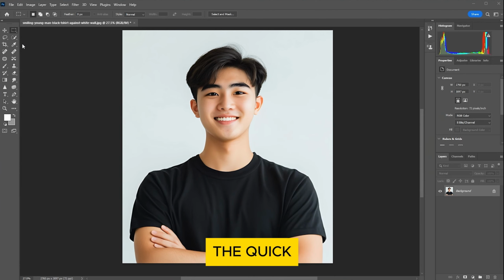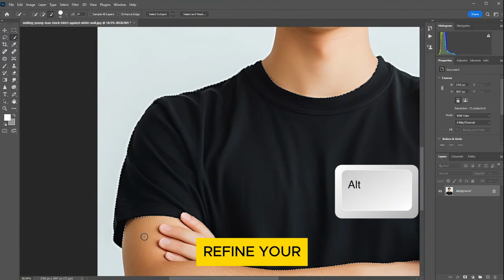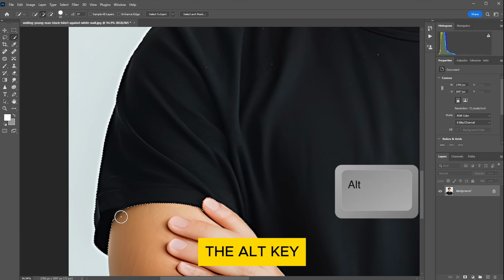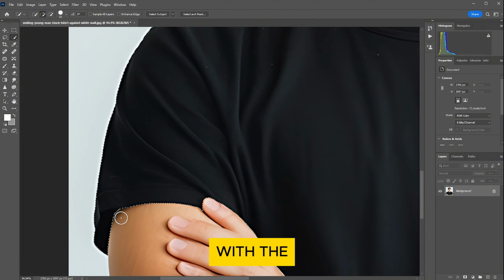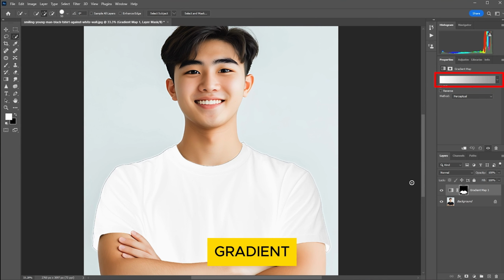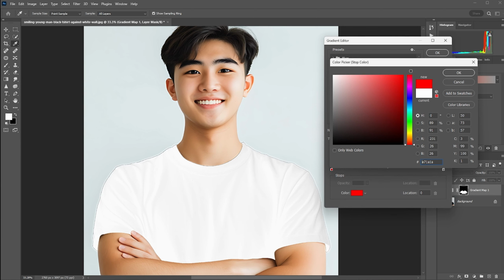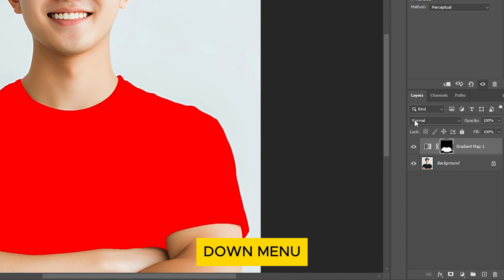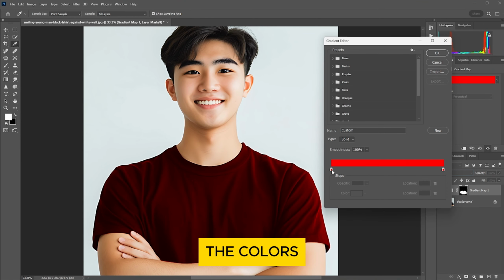How to Change T-Shirt Color Photoshop to Any Color the EASY Way!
Learn how to change t-shirt color Photoshop easily with our step-by-step tutorial! Whether you're a beginner or an experienced editor, this video guides you through the entire process of altering the color of a shirt in Photoshop. Watch as we demonstrate techniques and tips to achieve professional-looking results.

Timestamps:

0:00 - Introduction to Changing T-Shirt Color in Photoshop
0:12 - Selecting the Shirt with Quick Selection Tool
0:40 - Applying a Gradient Map for Color Change
0:53 - Choosing Colors in the Gradient Editor
1:11 - Adjusting Layer Blending Modes for Realistic Effect

What You Will Learn:

How to efficiently use the quick selection tool to select a shirt
Techniques for zooming and refining your selection for accuracy
How to apply and adjust a gradient map for color changes
Strategies for choosing the perfect colors to suit your design
Tips for selecting the right blending mode to achieve a natural look

This tutorial is perfect for anyone looking to learn how to change t-shirt color Photoshop with ease. By following our simple steps, you'll be able to transform the appearance of any shirt, allowing for creative and customizable design possibilities.

Whether you're working on a project for yourself or a client, mastering this skill will undoubtedly add value to your editing capabilities.